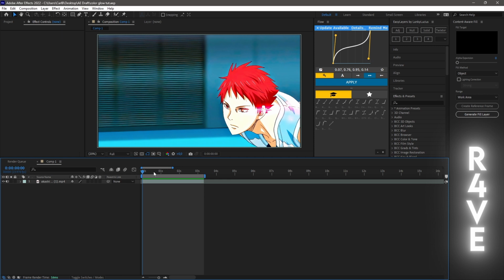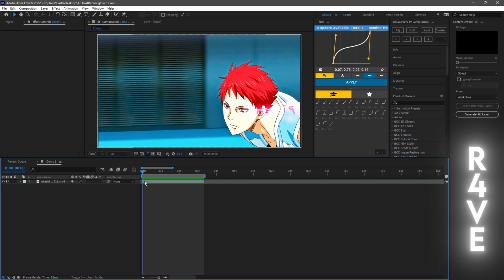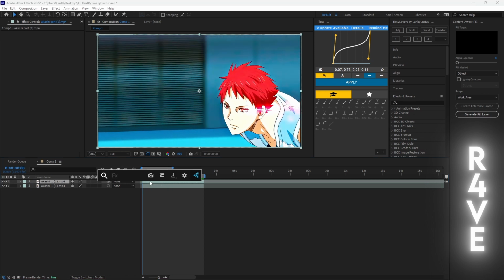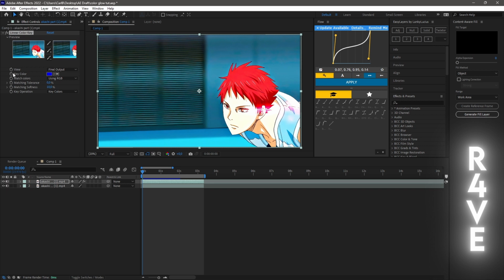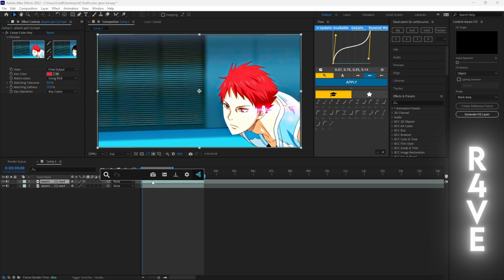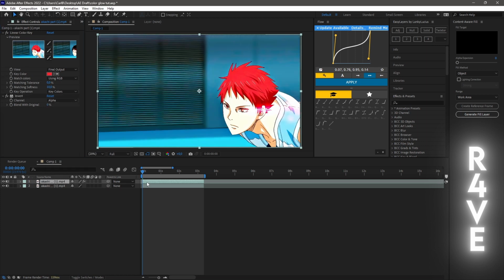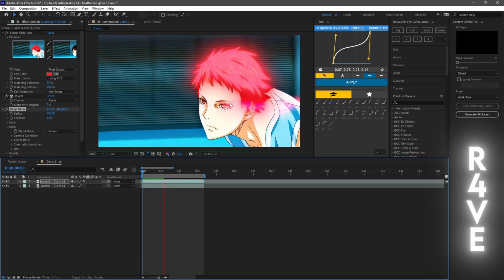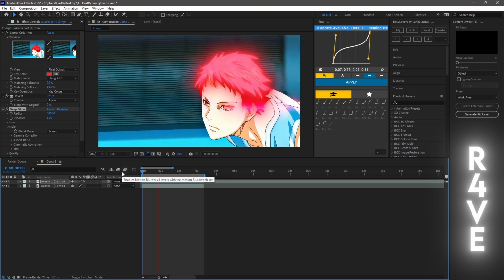How to COLOR GLOW in After Effects: Tutorial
How to GLOW COLOR in After Effects: Tutorial
How to EYE GLOW in After Effects: Tutorial

Synonyms to the title:

Color glow
Glow color
Eye glow
anime glow
lightrays